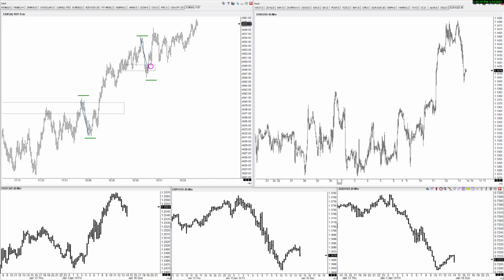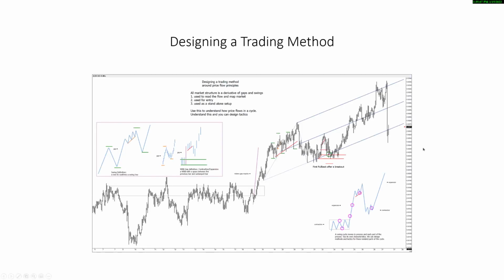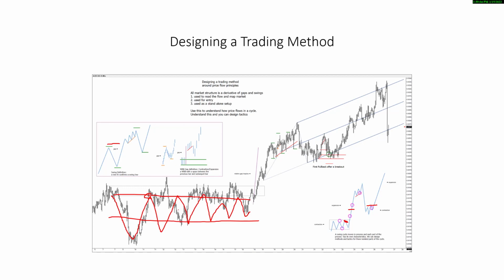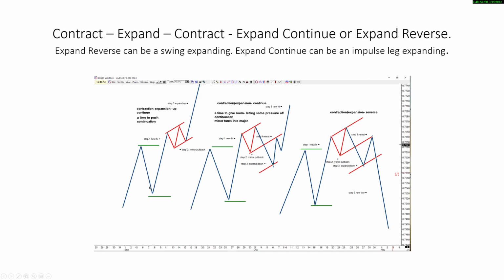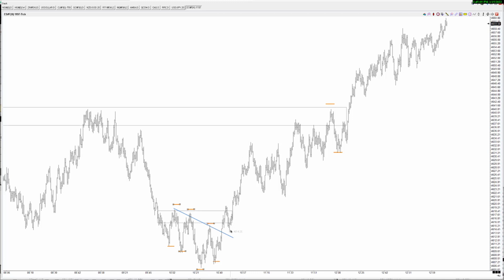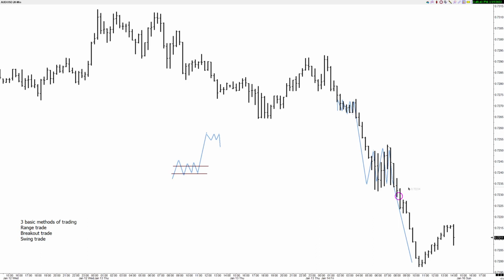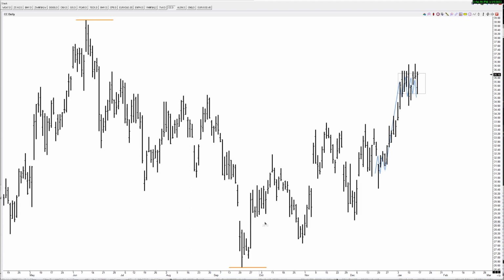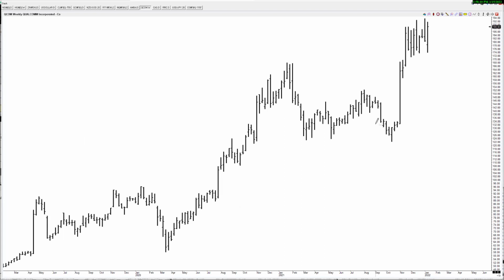Design Your Own Trading Methods: Part 3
Design Your Own trading part 1 was about understanding the swing cycle and its process. Part 2 was learning some definitions and making some distinctions so we can map. In Part 3 we explore the 3 basic ways there are to trade, range trading, breakout trading, and swing trading. When talking about methods or setups, it's important to approach the subject in an effective manner. No setup works in a vacuum and no setup has statistical probabilities. The only edge you have is your understanding of the market at the time of the setup. This understanding comes from learning the language of price and being able to map your market and the personal experience you develop from this frame of reference.